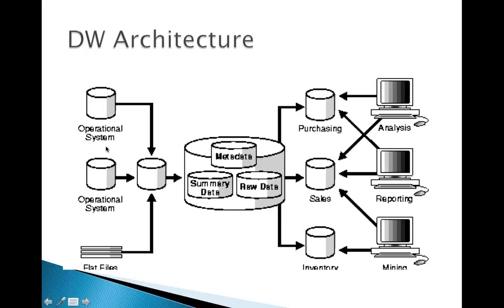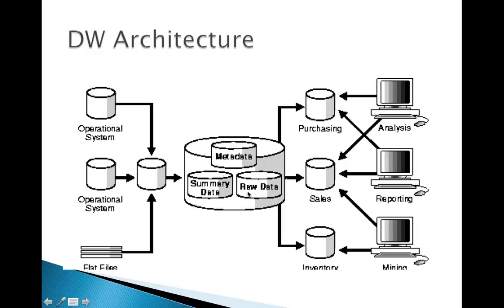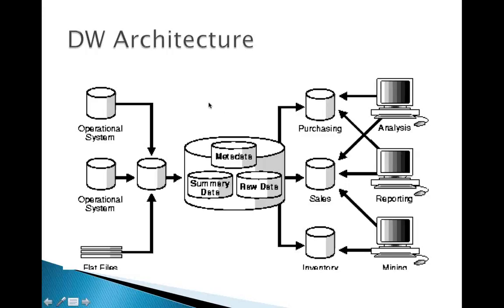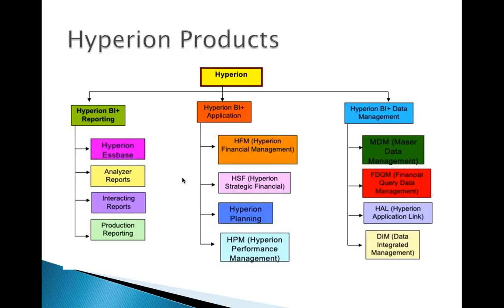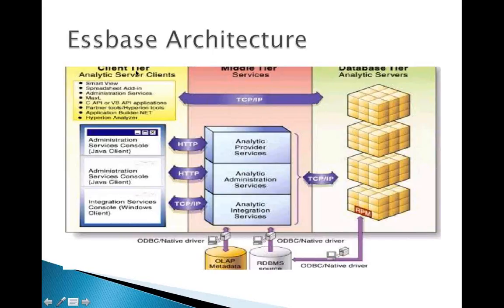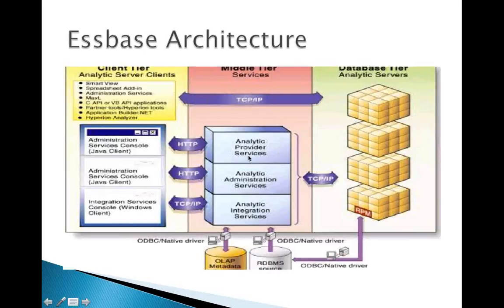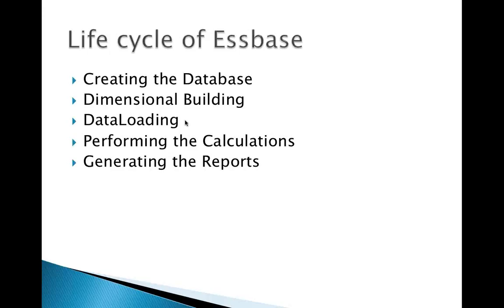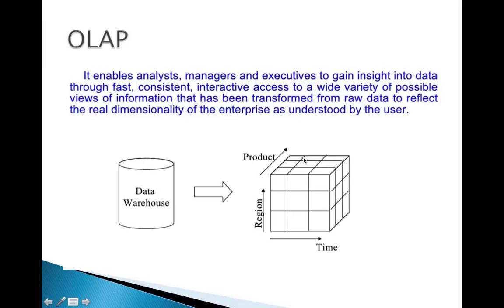Hyperion Essbase Online Training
Hi Dear,

Our office is located at:

403 & 404, 4th Floor, Manjeera Trinity Corporate

Hi Dear,

403 & 404, 4th Floor, Manjeera Trinity Corporate

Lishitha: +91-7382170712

Best regards,
ERPTREE Consulting Services Pvt Ltd Hyperion Essbase Online Training